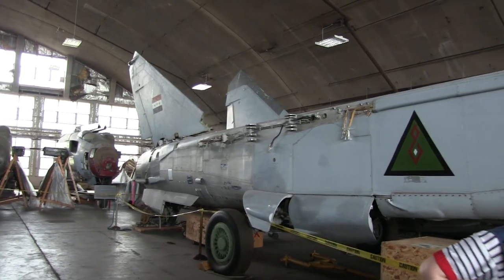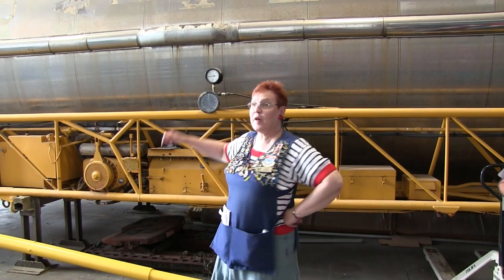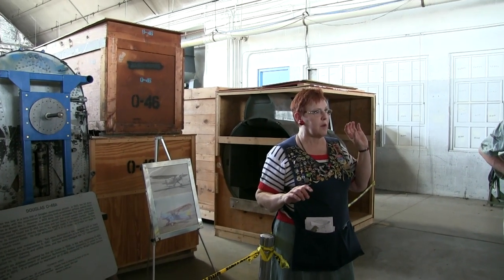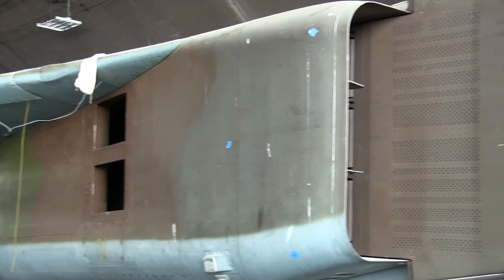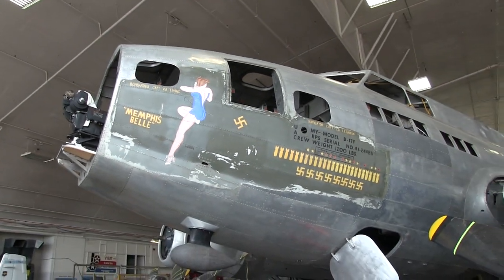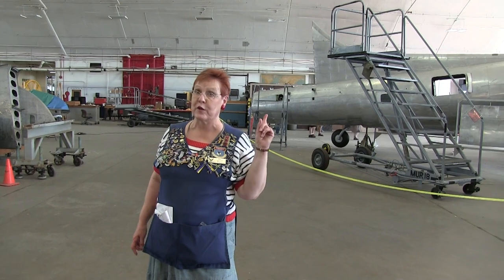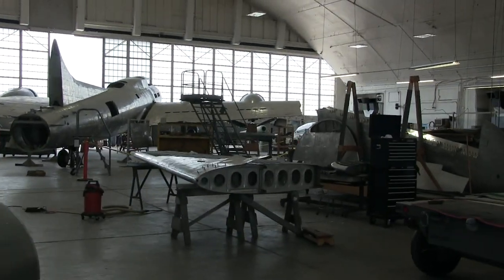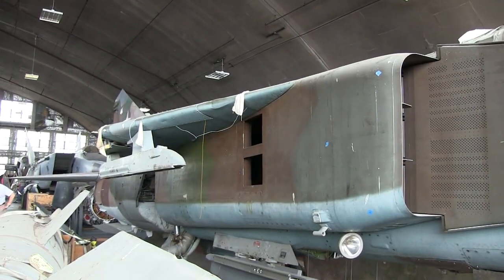The National Museum of the US Air Force - Part 4 - Restoration Hangar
My final video of the visit to the USAF Museum at Wright-Patterson AFB.  Please note that the restoration hangar is a VERY noisy place, even with a muffler for my shotgun mic it was too noisy in places to capture audio, so I've had to "translate" for Sue, our guide, in several places.

Enjoy the video, next will be the Dayton Air Show!